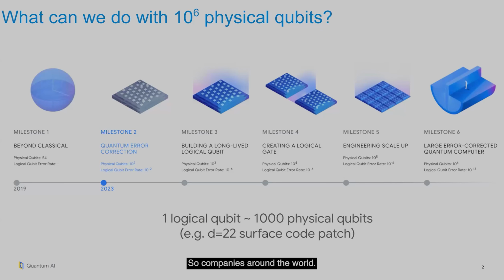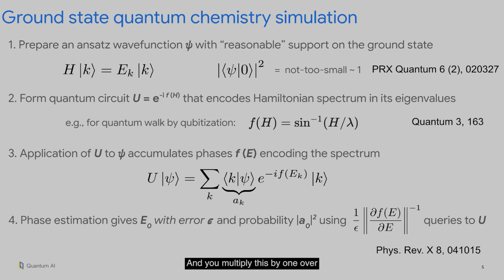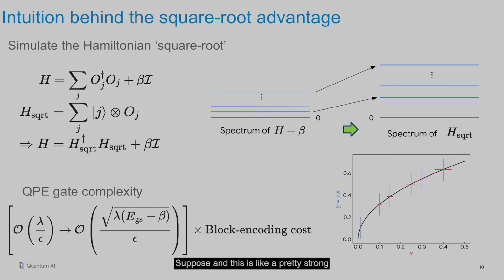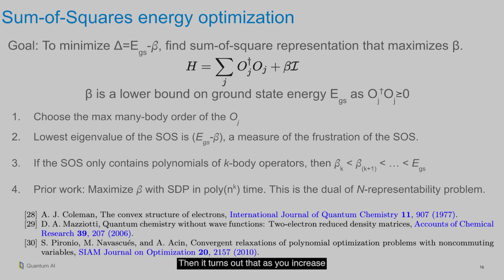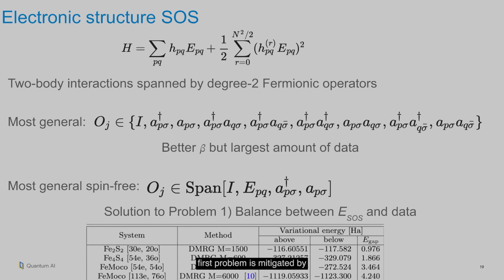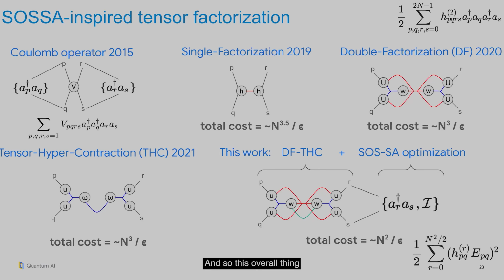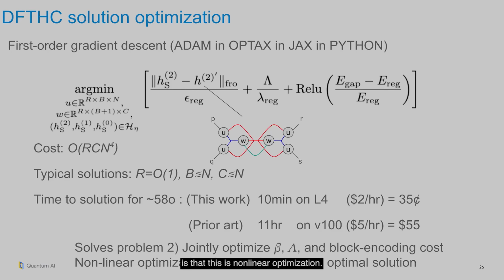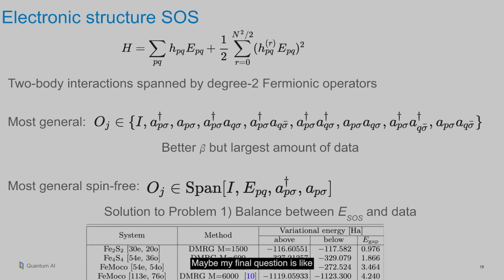Sum-of-squares spectrum amplification and applications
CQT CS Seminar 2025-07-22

Speaker: Guang Hao Low